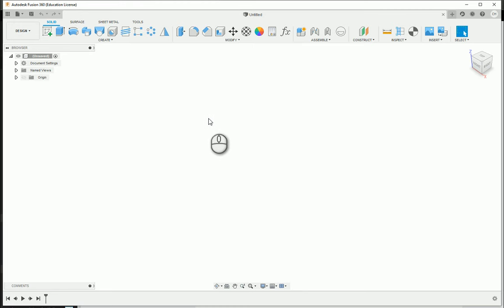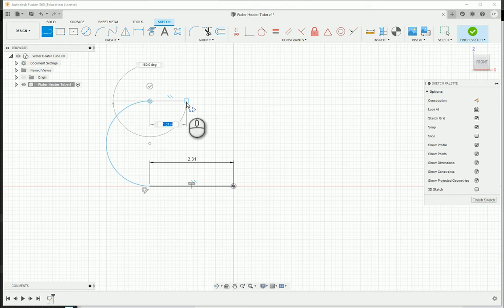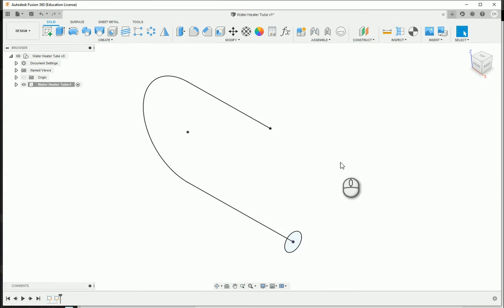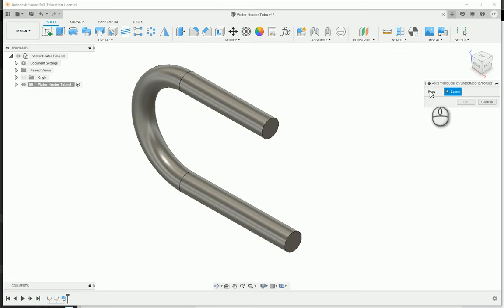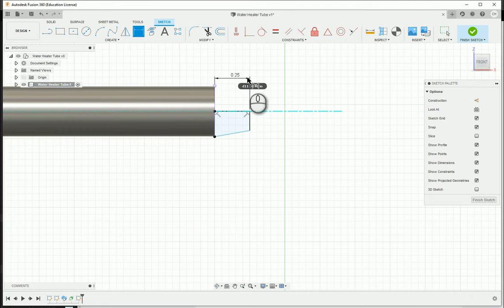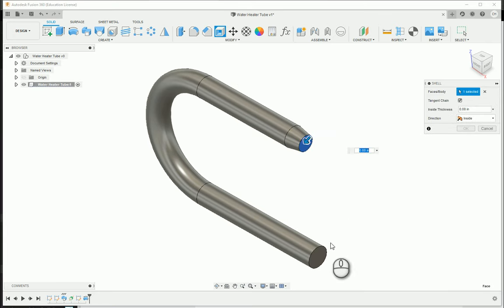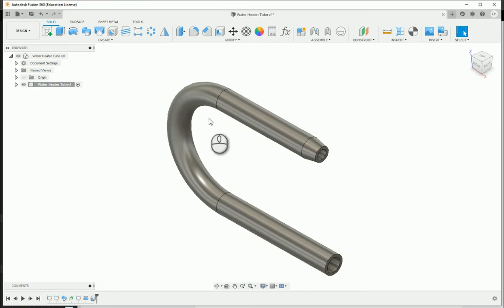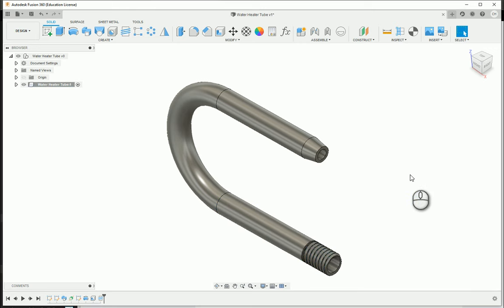Activity 2.2.5 Water Heater Tube